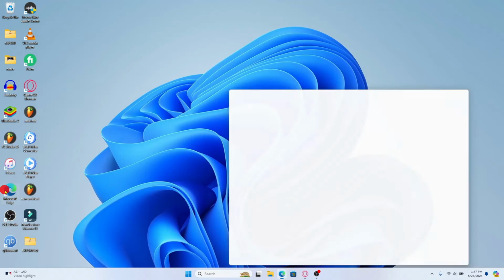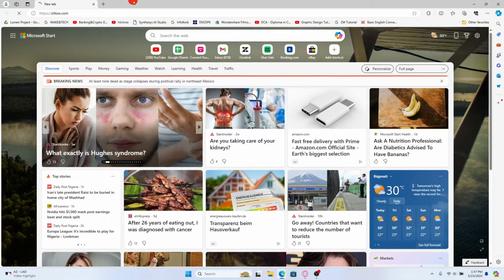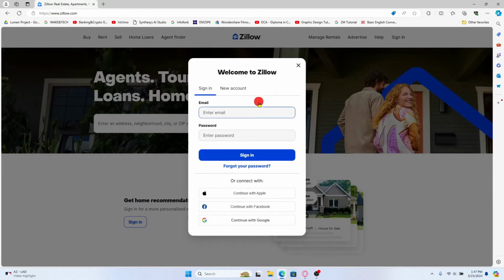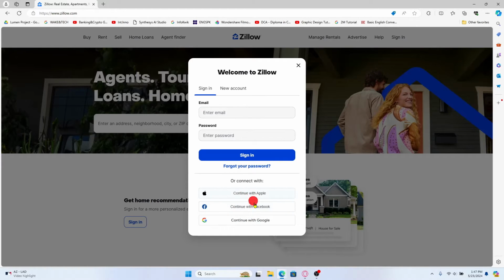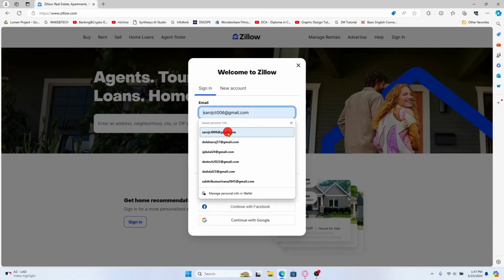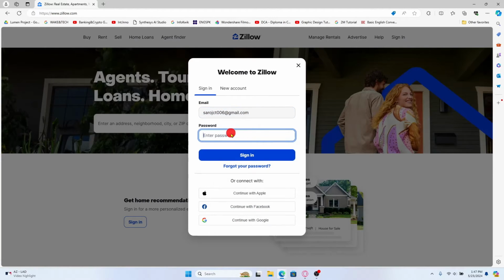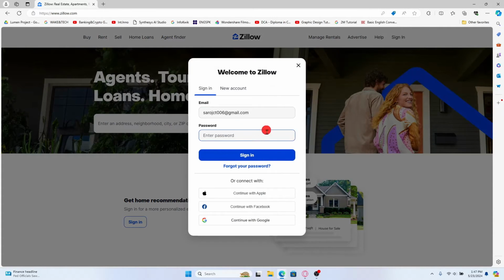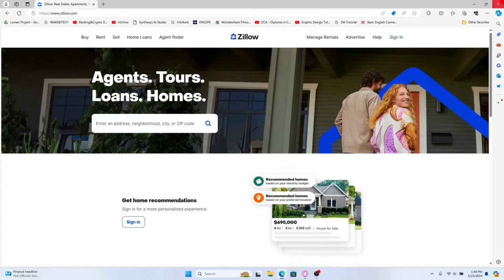Login Zillow Mortgage: How to Sign in to Your Account on Zillow Mortgage? 2024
Dive into seamless mortgage management with ease by mastering the login process for your Zillow Mortgage account! In this comprehensive tutorial, we'll guide you through the simple steps of accessing your account, ensuring convenient access to essential information and tools to stay on top of your mortgage journey.